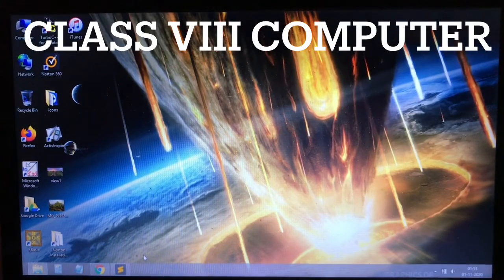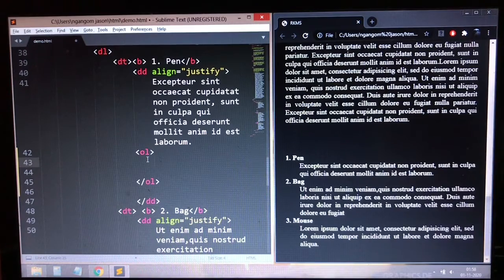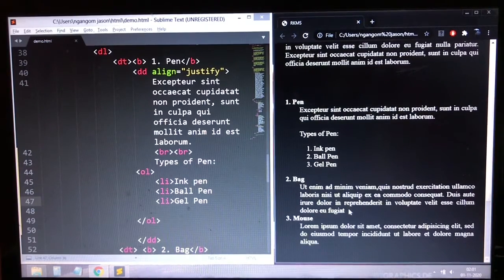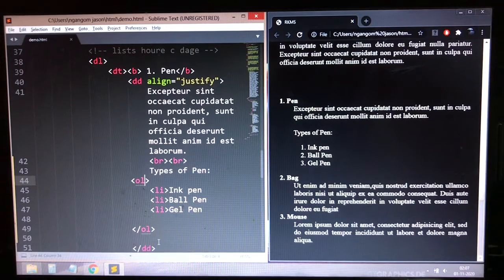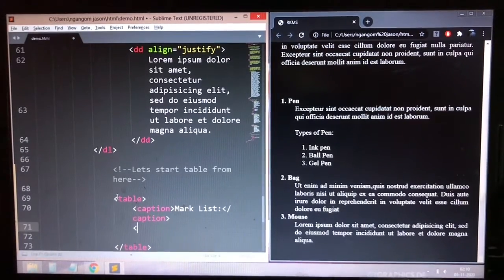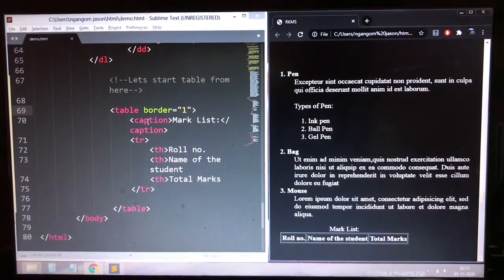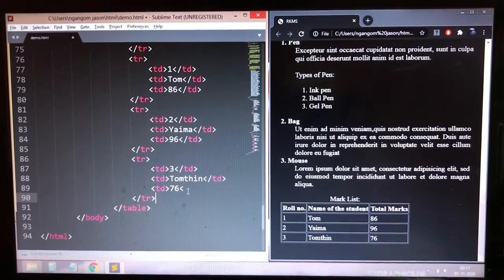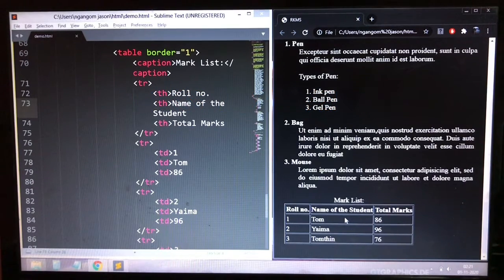Class VIII Computer Chapter-1 (Part 8)